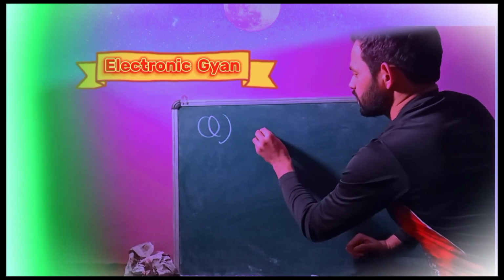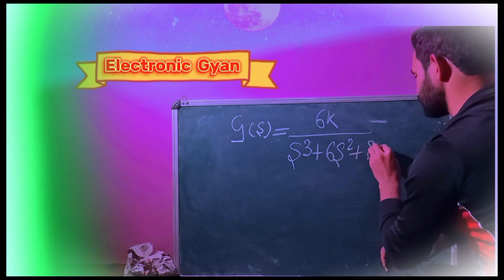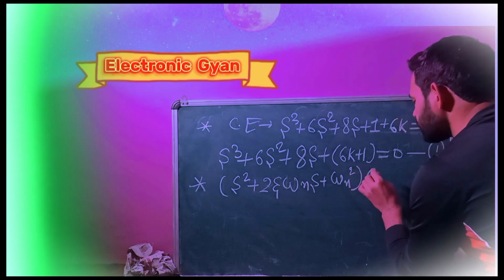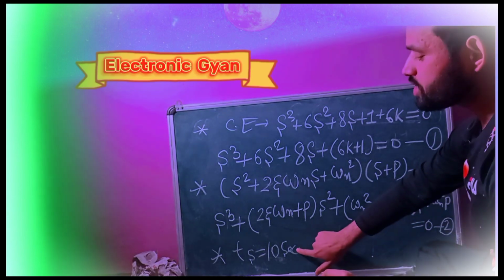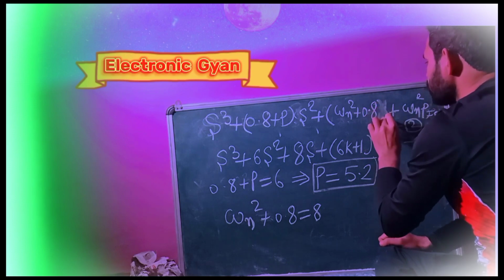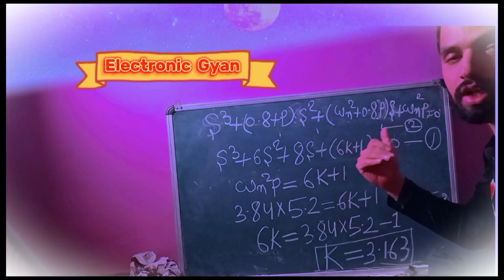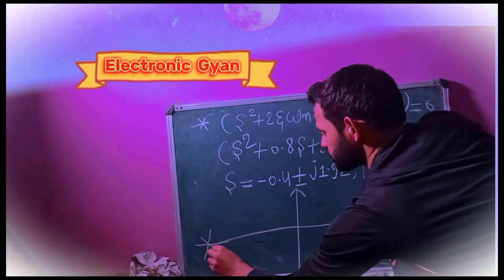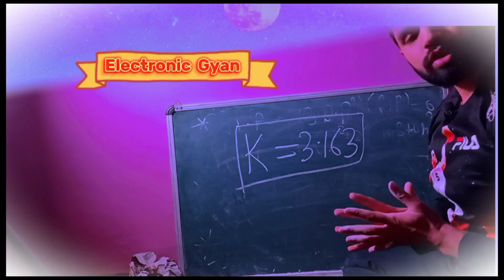Third Order control system | Control system basic | second order control system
Hello student hi here in this video i am going to show you how to solve the problem with 3rd order control system most of the time you might have seen the time response with 2nd order control system here in this video we are going to see the system with 3rd order .To solve the problem with 3rd order system first we are going to see the characteristic equation for the 3rd order system where we will assume the second order dominant pole concept with one additional pole at at the left half of the S-plane assuming as insignificant pole.Then we will compare the two equation that is one standard 3rd order characteristic equation and one is the characteristic equation for the given 3rd order system .to know this concept properly please watch this video till the end . if u have any query related to subject like electronic device analog electronics digital electronics and department of electronic and communication engineering then contact me through the given link below is

Electronic Gyan#Control system#Third order control system#second order control system#Basic of Control system#settling time in control system